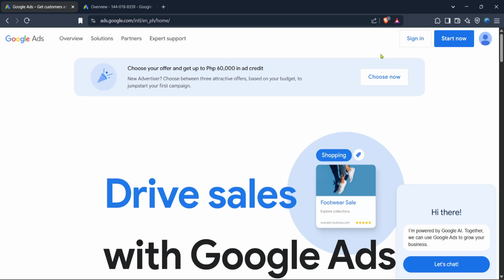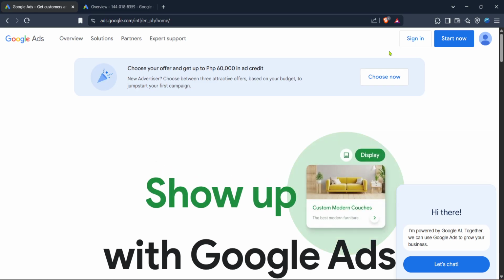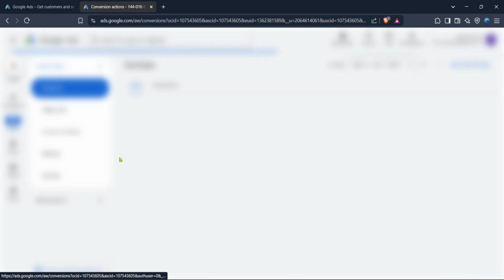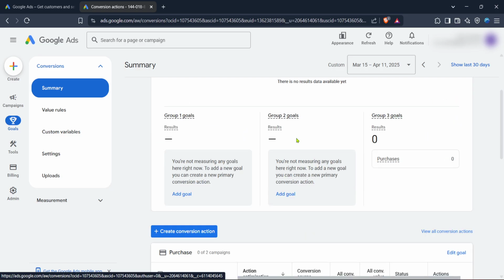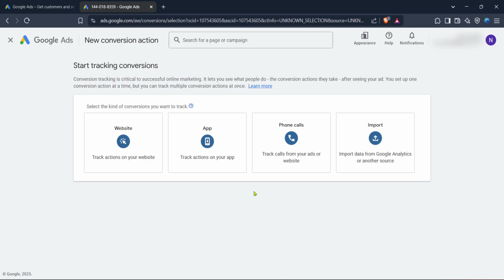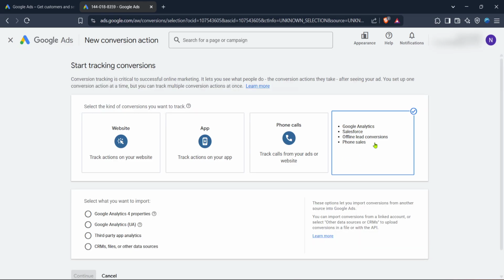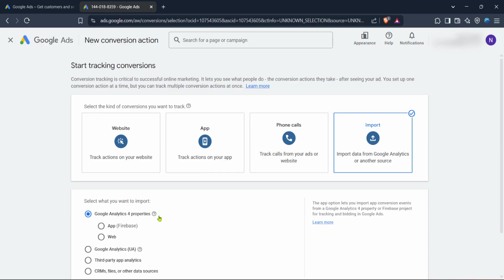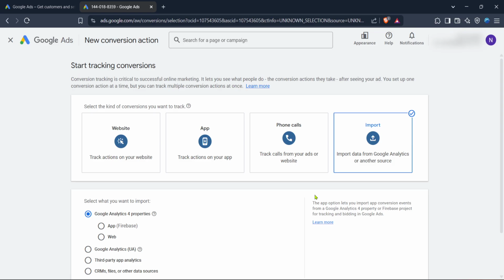How to Fix Inactive Conversion -tracking in Google Ads (Full 2025 Guide)